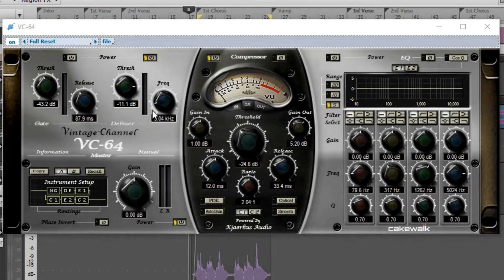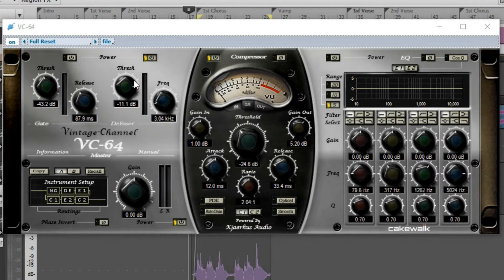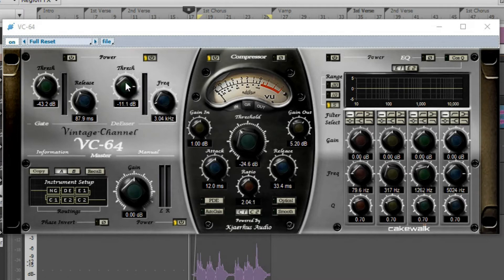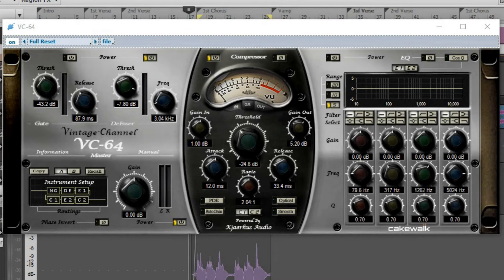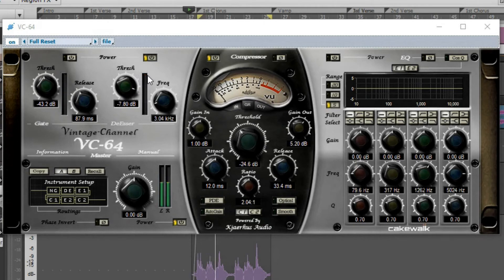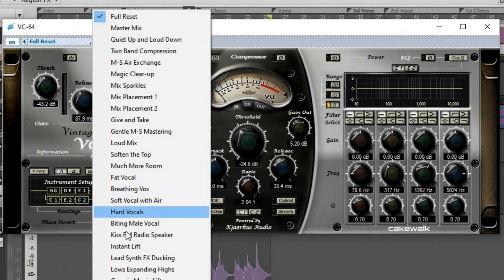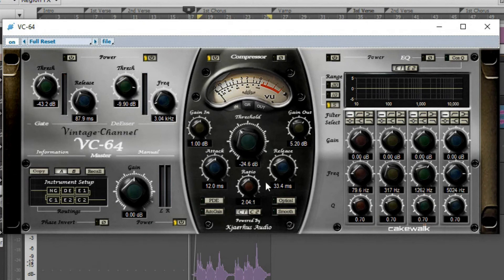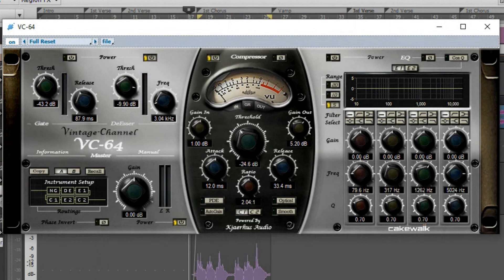How to Use a De-esser on vocals in Cakewalk by Bandlab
In this video I share how to use a de-esser on vocals in Cakewalk by Bandlab using the oldie but goodie VC-64.  This plugin along with its successor the VX-64 vocal strip can help make your vocals punchy, and sit better within your mix.  If you are not sure where to find this plugin click right below for a quick tutorial.

Check out the first video for my new series focusing on recording vocals in Cakewalk here